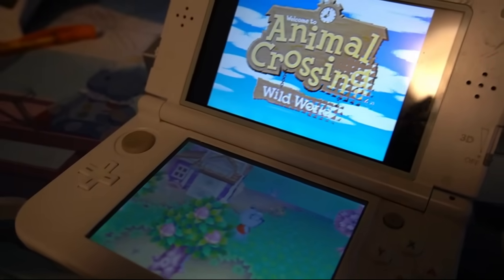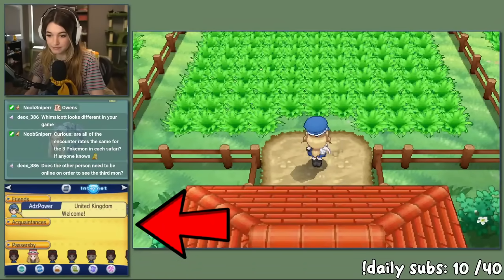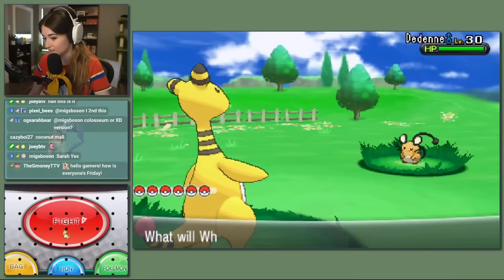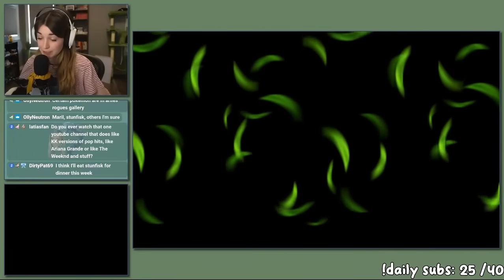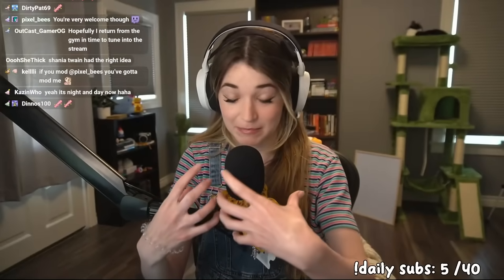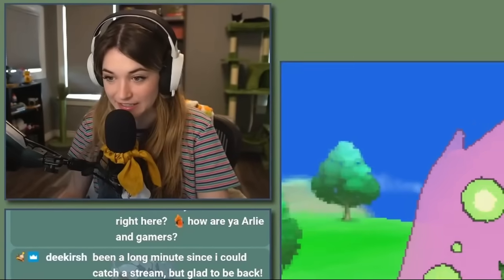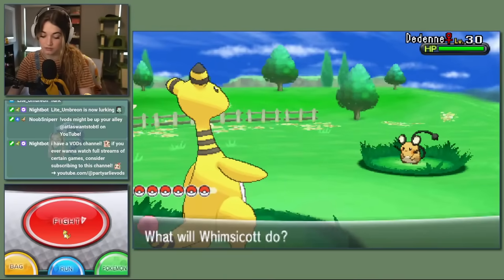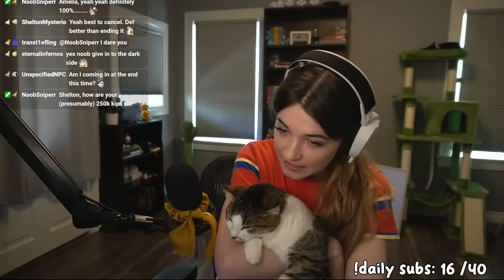Saying Goodbye to 3DS Online with Shiny Pokemon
my stream schedule (I go live around 1-2 pm Eastern):
▹ Sunday
▹ Monday
▹ Tuesday
▹ Thursday

^^ I got this from @ThedomiNATION's YouTube video about friend safari hunting after countless of hours trying to figure out these odds LMAO!

0:00 Intro
1:49 Setting Up
4:15 Day One
5:48 Day Two
9:35 Day Three
12:15 Day Four
13:20 Final Countdown